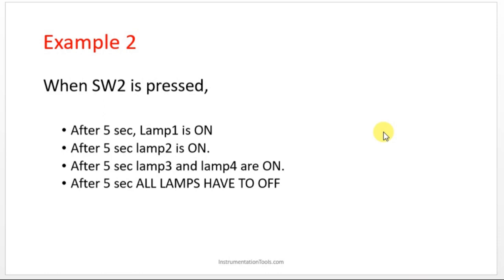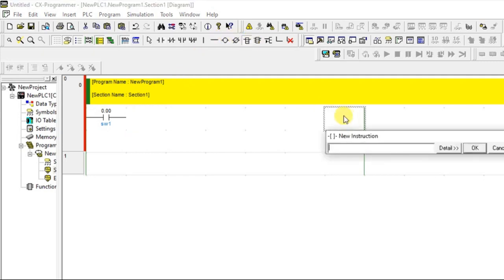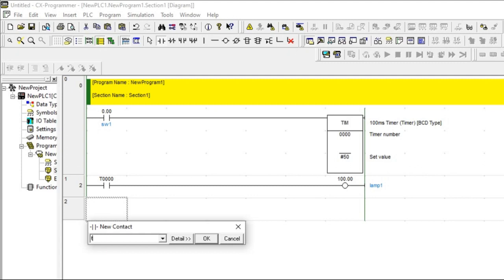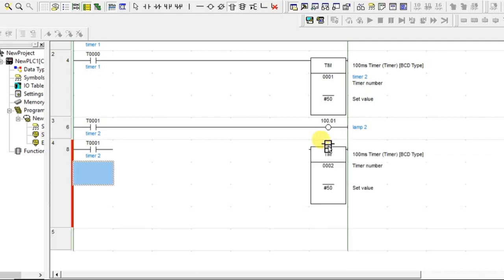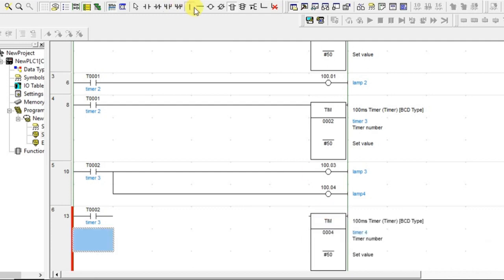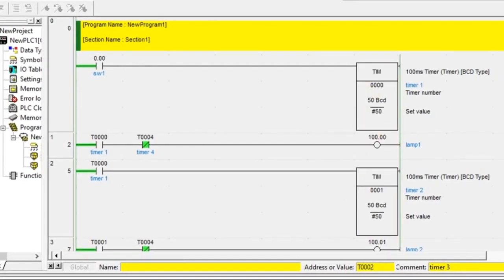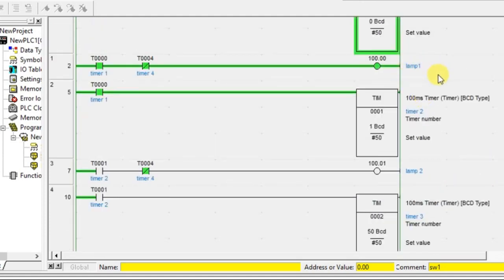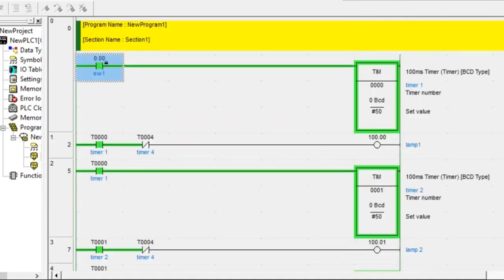35 Switch and Lamp Logic in PLC Programmable Logic Controller